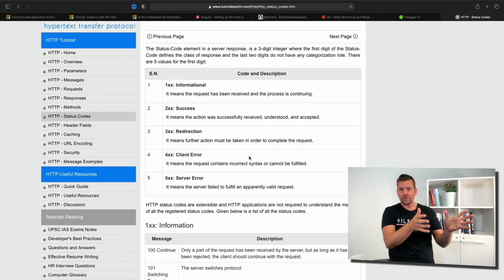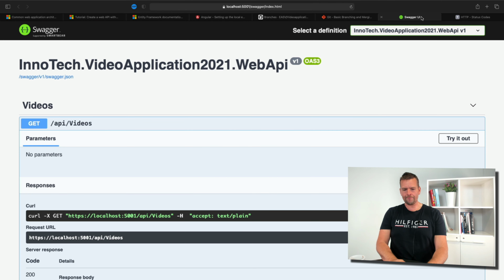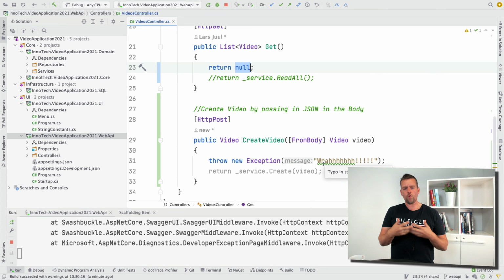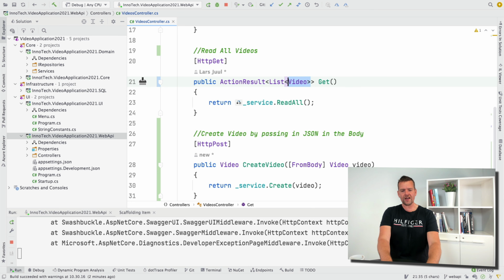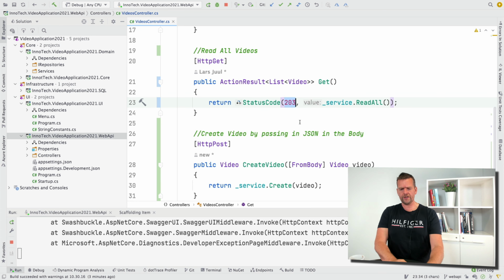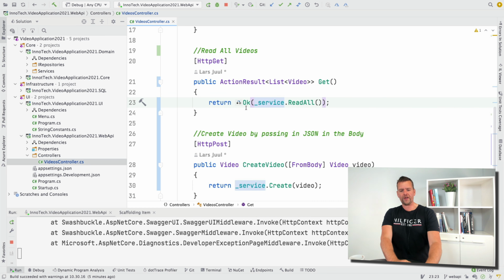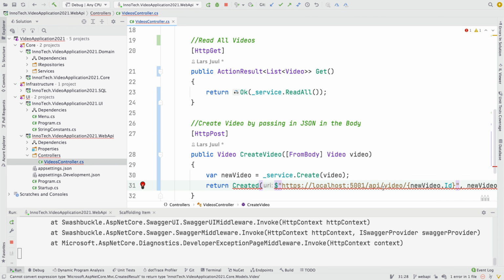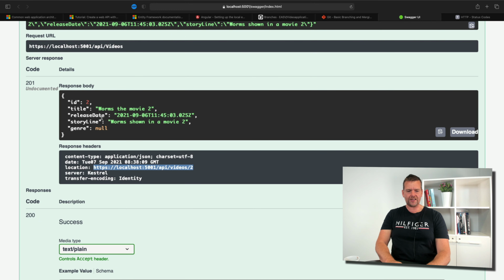DistributedProgramming2021 | S1P17 | HTTP Status codes and ActionResults in Web API